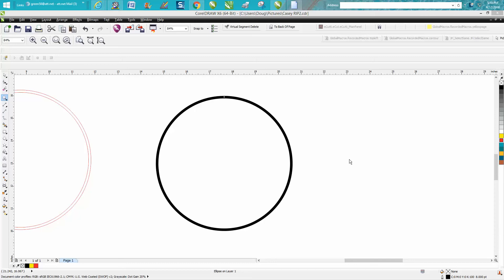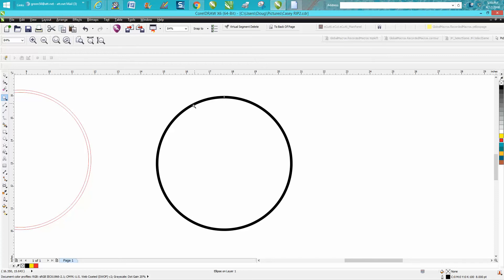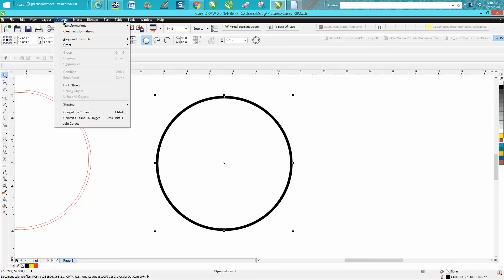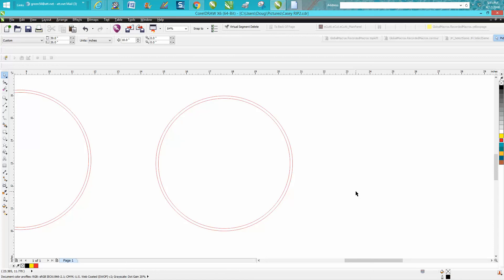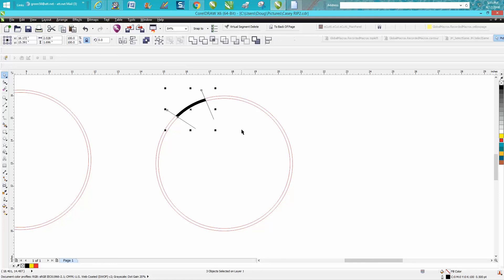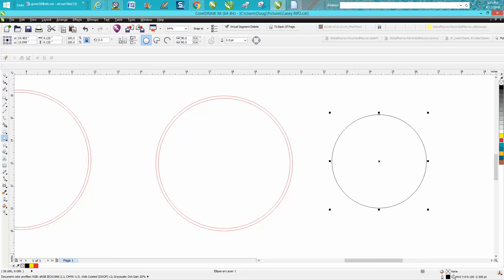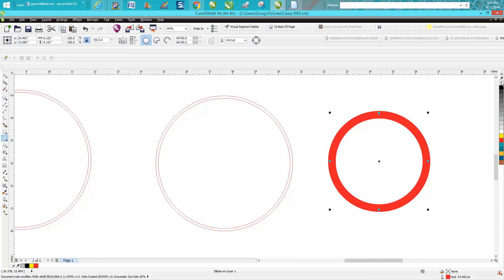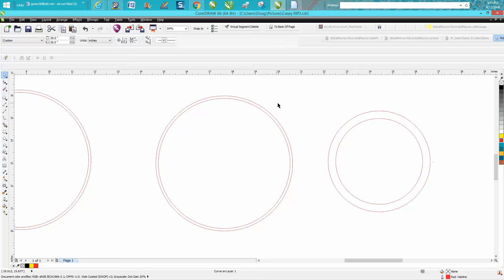Corel Draw Tips & Tricks Logo Clean up take out the white back ground Part 5